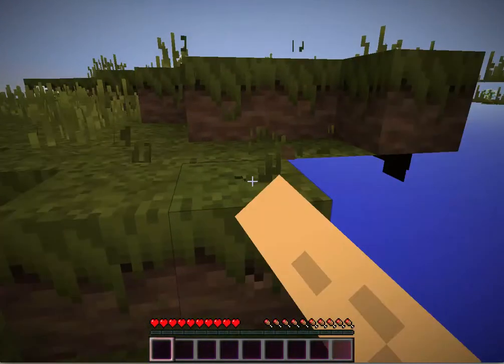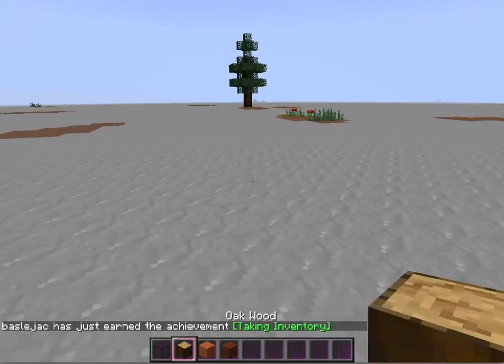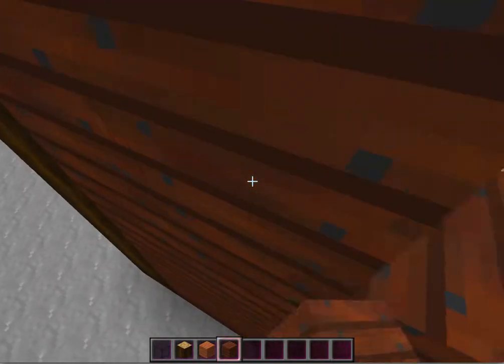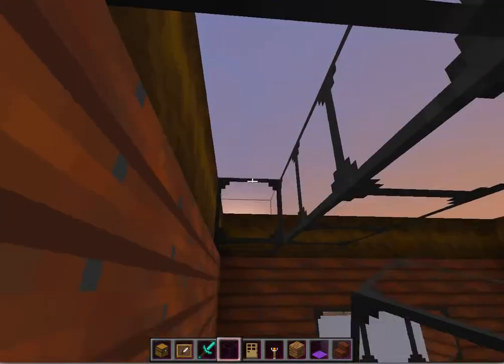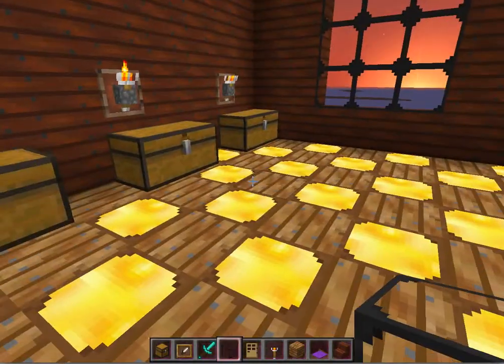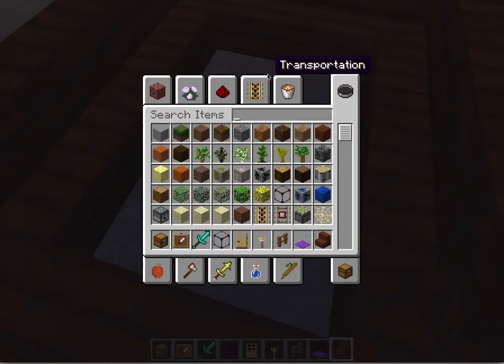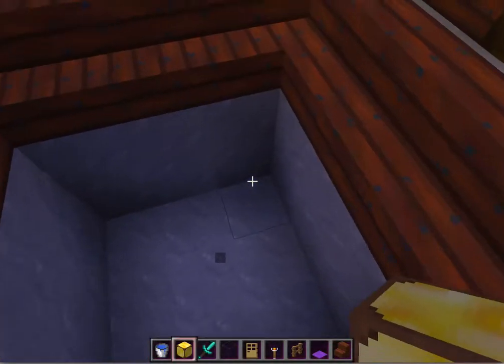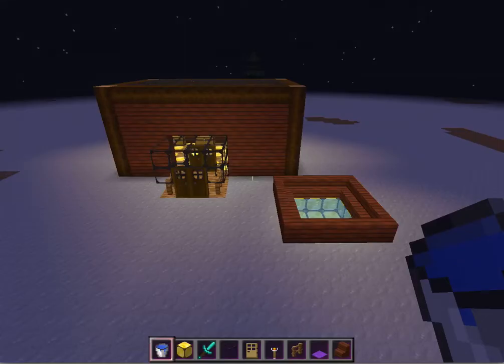Lets Build Ep.1 Jack Builds